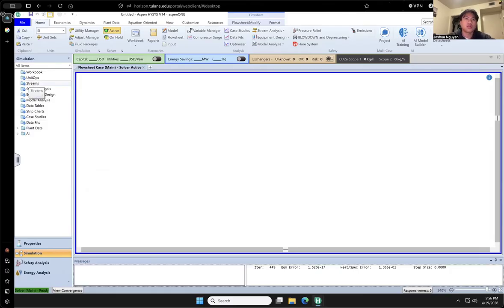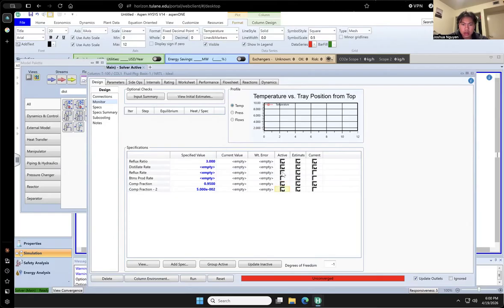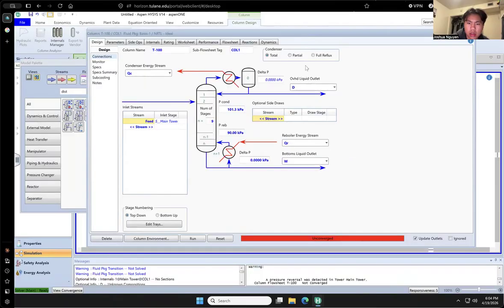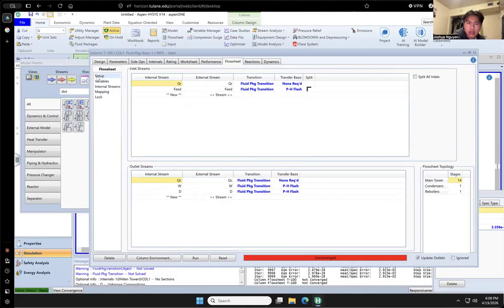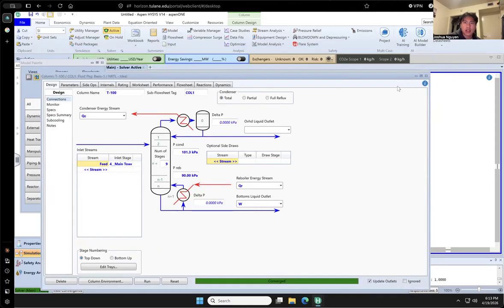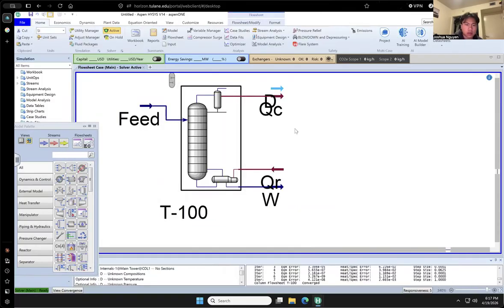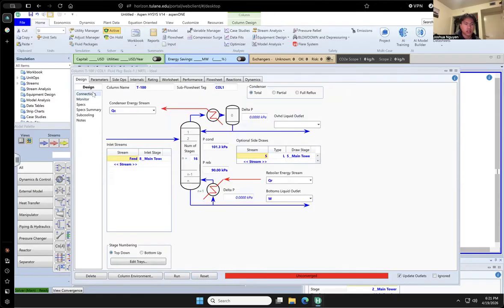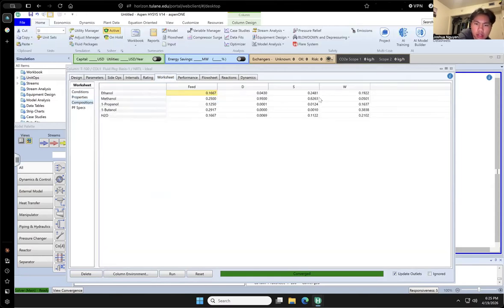Nguyen 2nd Problem HYSYS + Water Case